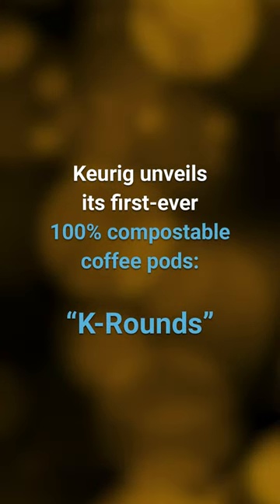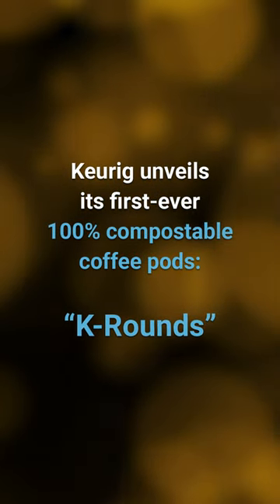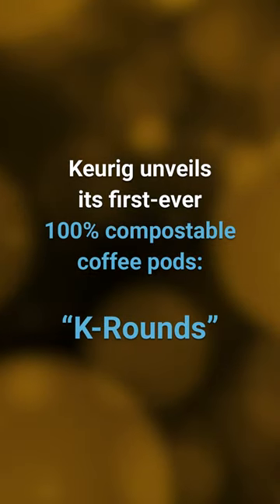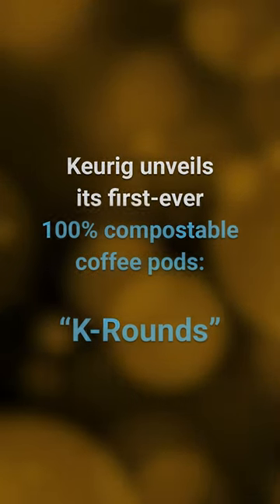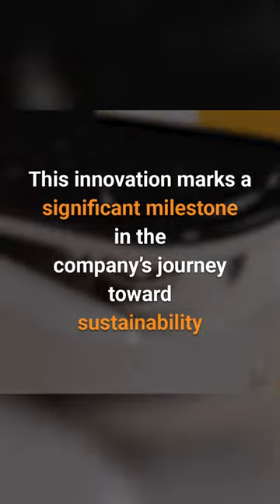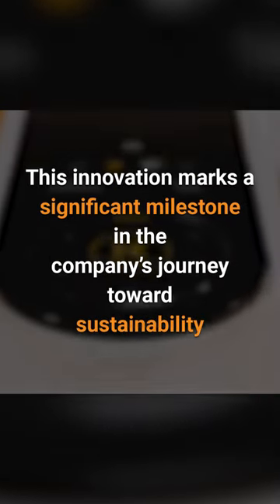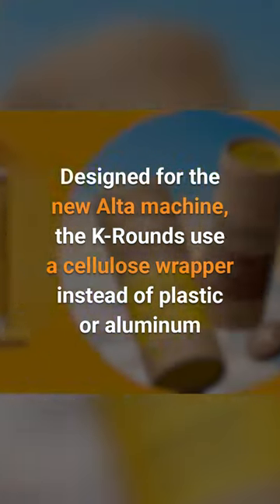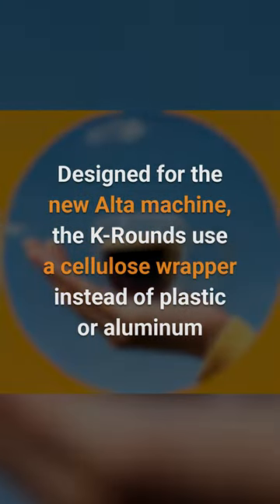Compostable Coffee Pods: Keurig’s Innovative K-Rounds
Keurig has taken a bold step forward with the unveiling of its first-ever 100 percent compostable coffee pods, dubbed “K-Rounds.” This innovation marks a significant milestone in the company’s journey toward sustainability. Designed exclusively for the new Alta machine, the K-Rounds feature a revolutionary composition without plastic or aluminum, using instead a thin cellulose wrapper around compacted coffee grounds.

Footage courtesy of Keurig Inc.